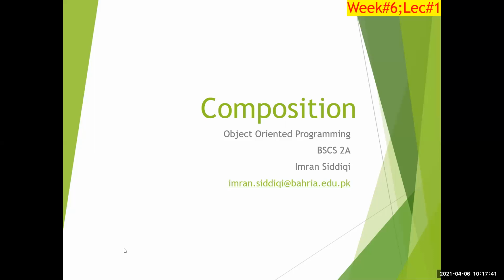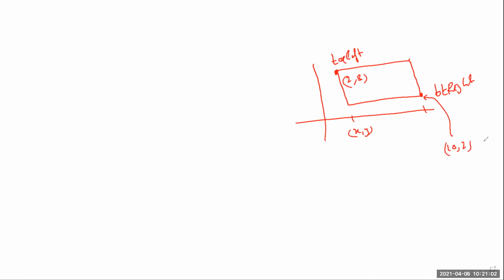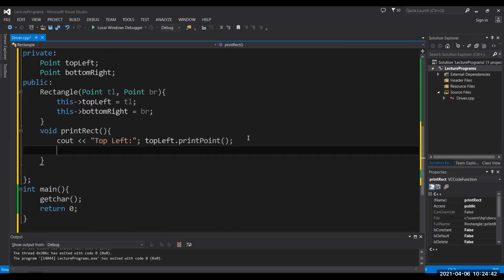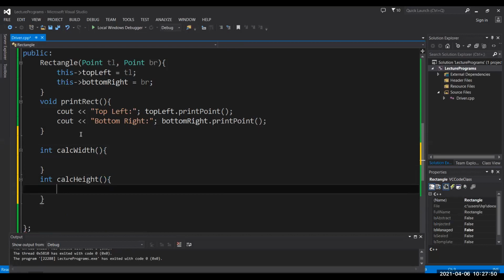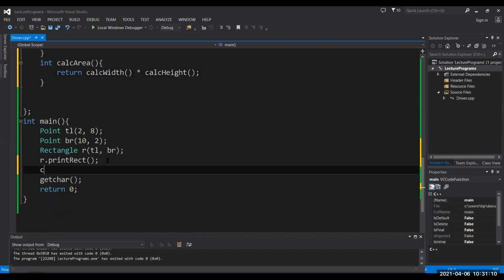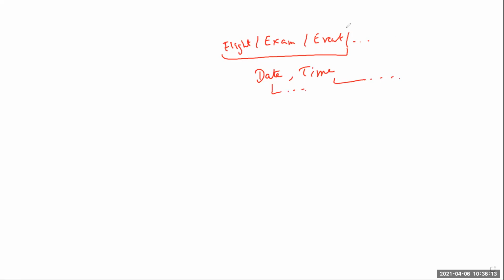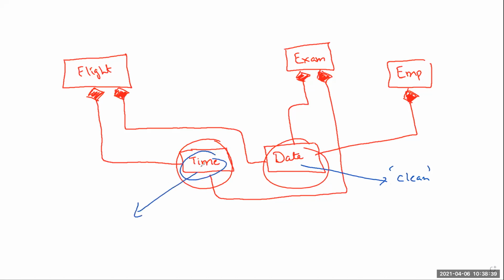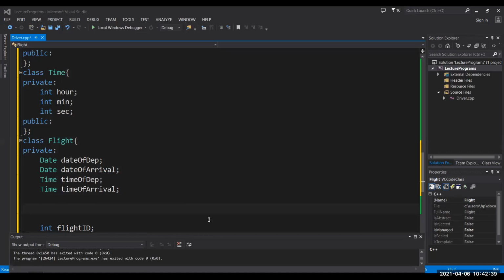Object Oriented Programming | Composition | Lecture 5-B